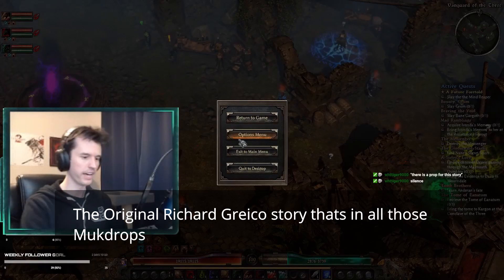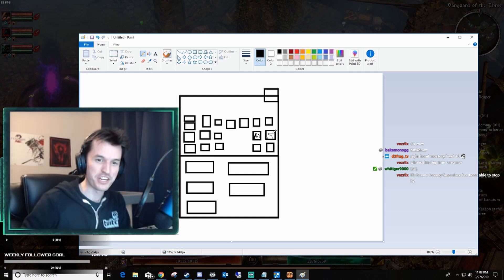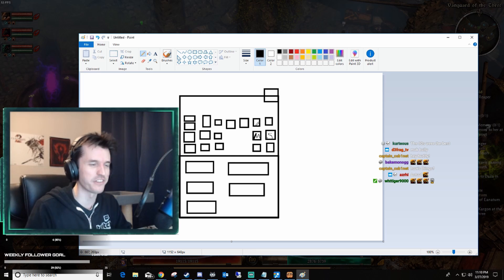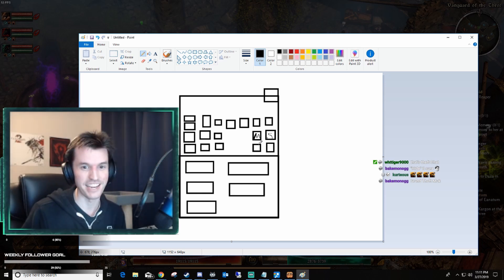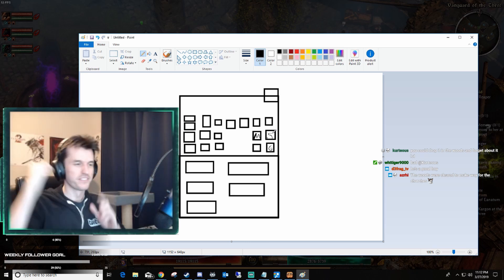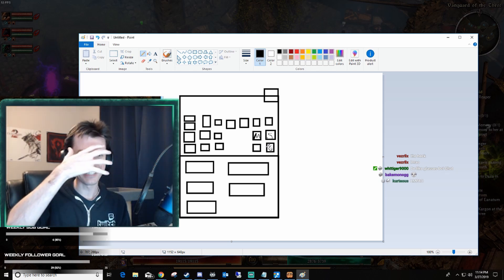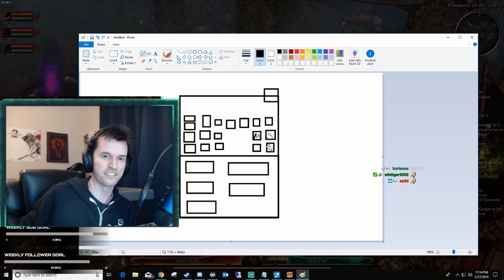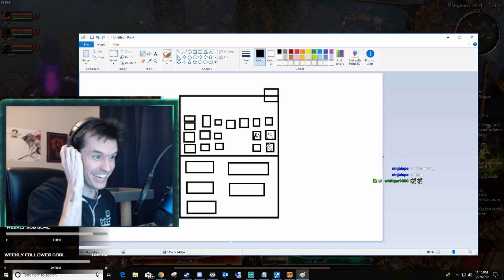Storytime: Who the **** is Richard Grieco?! The name from all the Sound bites